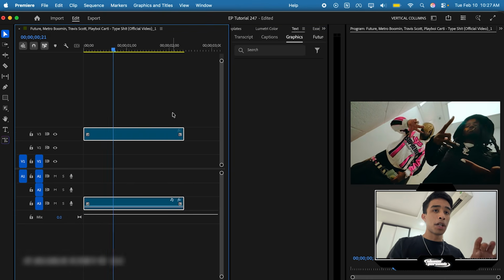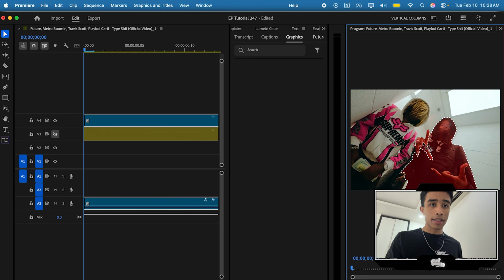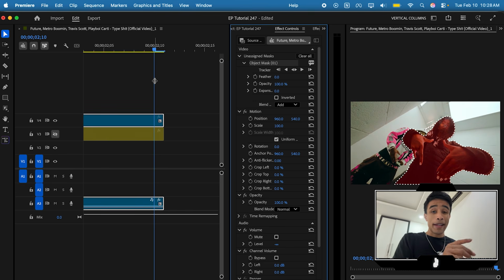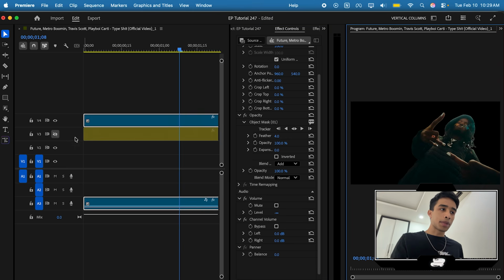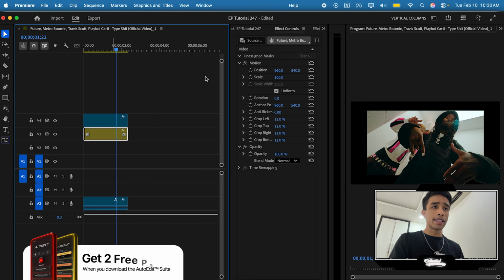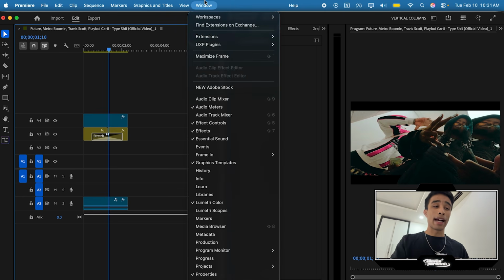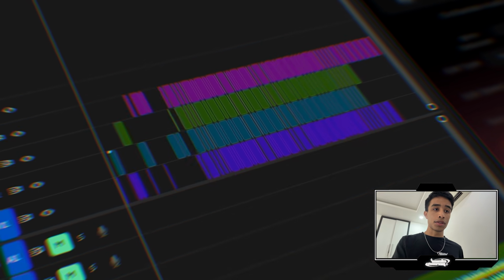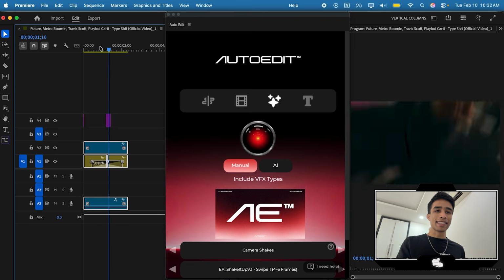How to make Playboi Carti Style Effects in Premiere Pro (Beginner Tutorial)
Inspired by @directedbyfrankie

In this tutorial, I’ll show you how to recreate a Playboi Carti / Directed by Frankie style music video effect inside Adobe Premiere Pro using the new Object Masking tool (Premiere Pro 2026).

This effect used to require After Effects rotoscoping, but now you can do it directly inside Premiere Pro. You’ll learn how to isolate your subject, crop the background, add stretch distortions, and apply camera shake to get that raw, distorted, high-energy look.

This style is perfect for music videos, rap visuals, and creative edits, especially if you want that wide-lens, warped aesthetic.

You’ll learn how to:
Use Object Masking (AI rotoscoping in Premiere Pro)
Isolate your subject and apply opacity masking
Create the cropped “frame box” effect
Add stretch distortion transitions
Apply camera shake and effects for a dynamic look

If you’re working with raw footage and don’t have your music video cut yet, I also show how to use AutoEdit, an AI plugin for Premiere Pro that automatically edits music videos to the beat and applies effects like camera shake, overlays, and title cards.

Chapters

0:00 Playboi Carti style effect intro
0:10 Frankie-style inspiration breakdown
0:27 Premiere Pro Object Masking (2026 update)
0:44 Duplicate layers + setup
1:00 Using Object Mask tool
1:13 Refining the mask
1:30 Auto tracking the subject
2:01 Apply mask to opacity
2:15 Feathering edges
2:18 Creating crop box effect
2:36 Wide lens look explanation
2:51 Adding stretch distortion effect
3:06 Cutting clips for transitions
3:15 Adjusting stretch settings
3:32 Adding camera shake with AutoEdit
4:04 Applying AI visual effects
4:28 Final effect preview